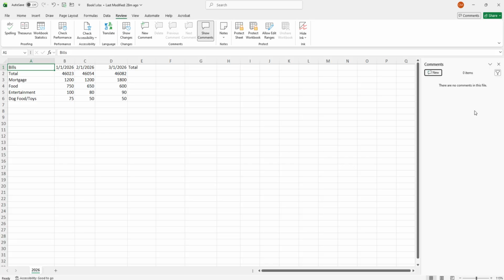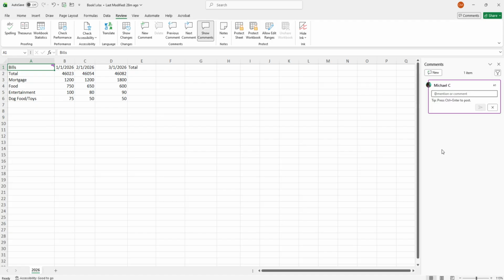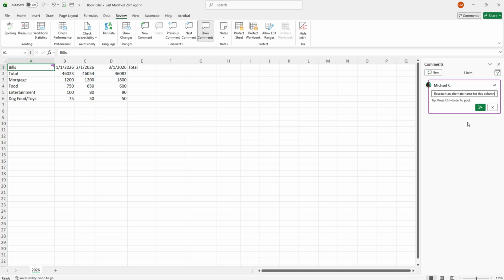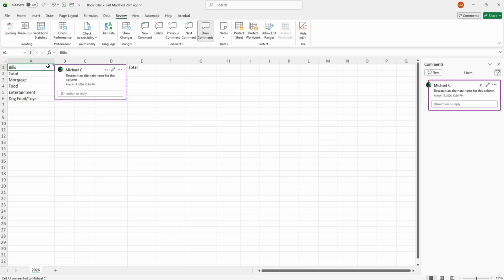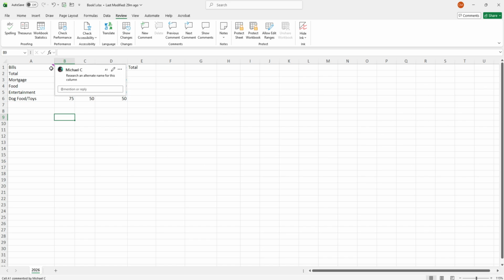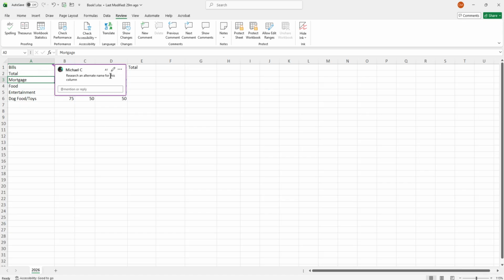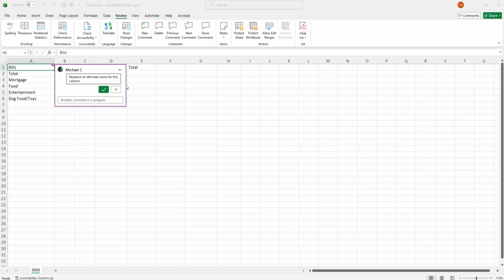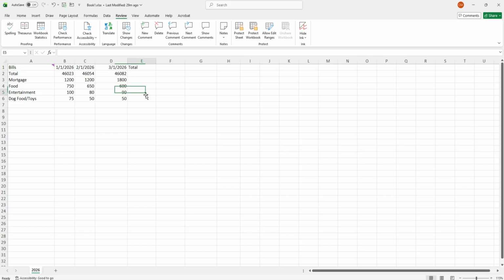How to Add Comments in Excel | Microsoft Excel Fundamentals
Learn how to add comments in Microsoft Excel with this easy, step-by-step beginner tutorial. In this Microsoft Excel Fundamentals lesson, I’ll show you how to insert comments, reply to comments, and use them to collaborate effectively with others.

Comments are a powerful way to leave notes, ask questions, and provide feedback directly within your spreadsheet. Whether you're working on team projects, reports, or shared files, this tutorial will help you communicate clearly in Excel.

This beginner-friendly guide is perfect for anyone new to Excel or looking to improve collaboration and communication.